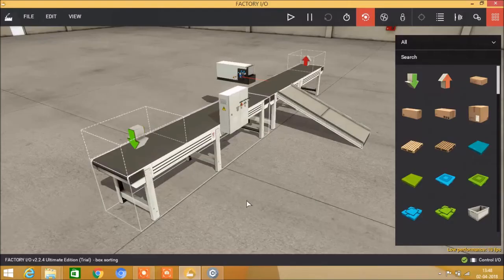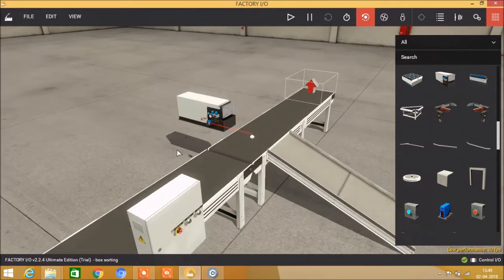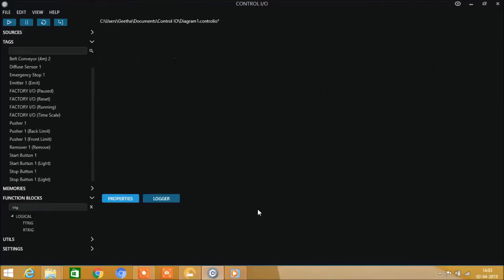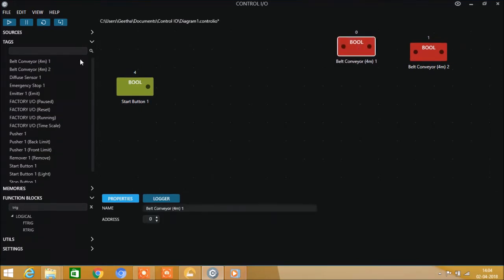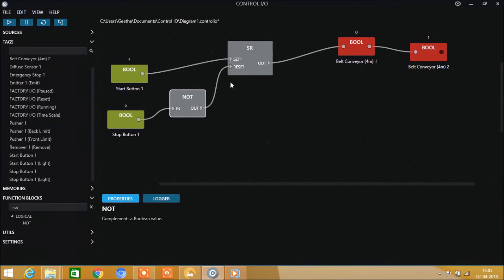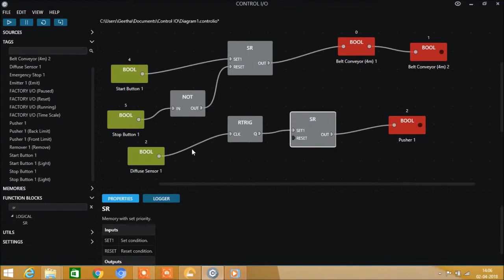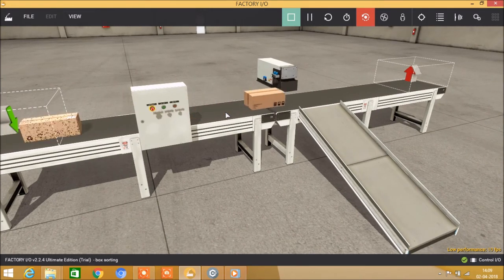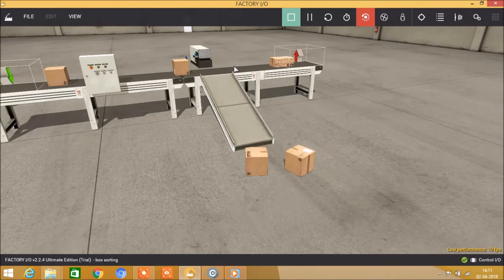BOX SORTING MACHINE- FACTORY IO